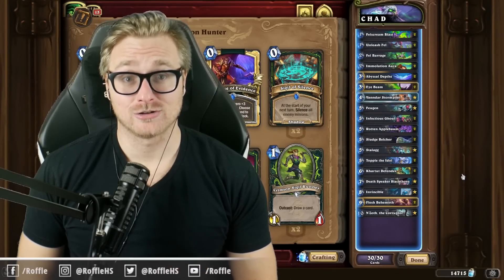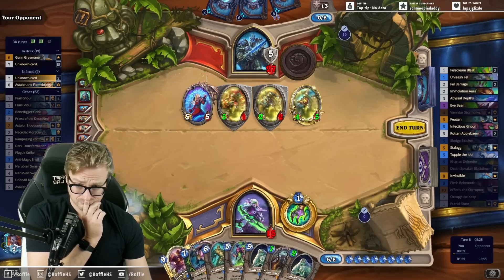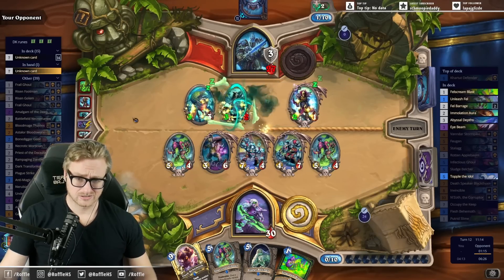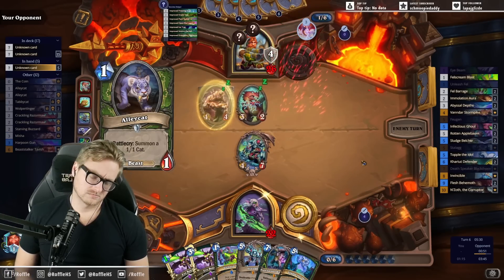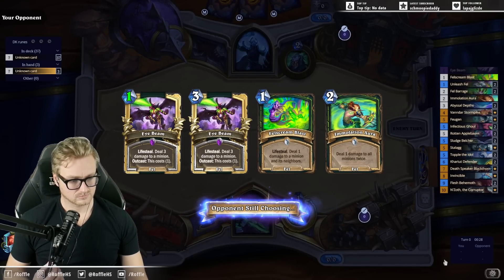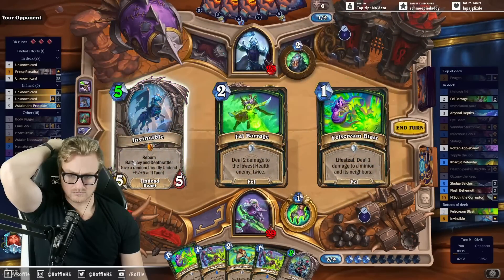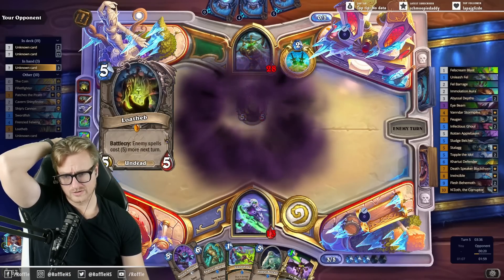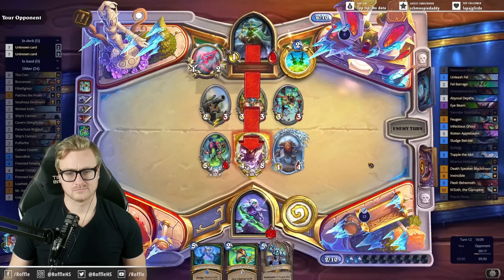GIGACHADIUS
GIGACHADIUS (Undead Deathrattle Demon Hunter) | March of the Lich King | Wild Hearthstone

🔍 Deck Code 🔎
AAEBAdKLBQaEDoUO4KwCv+0Dp40E36IFDIEOxfMCoaED3dMDx90DifcD7KAE8rEEvsoEi5IF1JUFuJgFAA==

### C H A D
# Class: Demon Hunter
# Format: Wild
# 2x (1) Felscream Blast
# 2x (1) Unleash Fel
# 2x (2) Fel Barrage
# 2x (2) Immolation Aura
# 2x (3) Abyssal Depths
# 2x (3) Eye Beam
# 1x (4) Vanndar Stormpike
# 1x (5) Feugen
# 2x (5) Infectious Ghoul
# 2x (5) Rotten Applebaum
# 2x (5) Sludge Belcher
# 1x (5) Stalagg
# 2x (5) Topple the Idol
# 2x (6) Khartut Defender
# 1x (7) Death Speaker Blackthorn
# 1x (8) Invincible
# 2x (9) Flesh Behemoth
# 1x (10) N'Zoth, the Corruptor